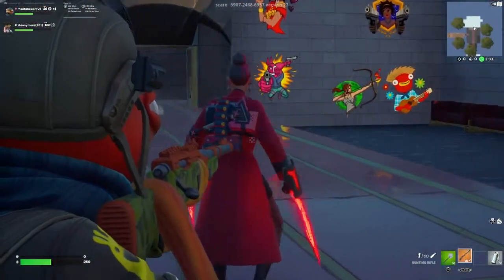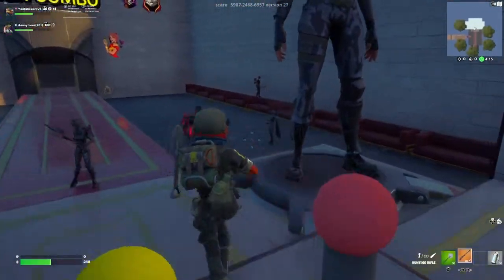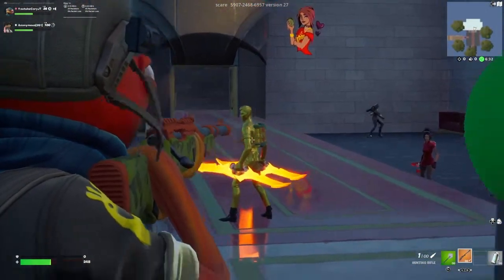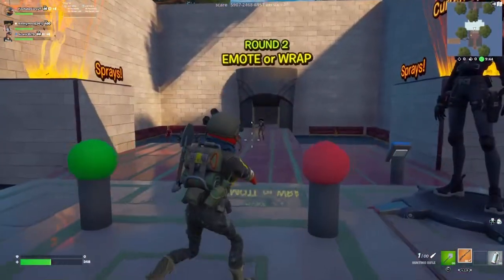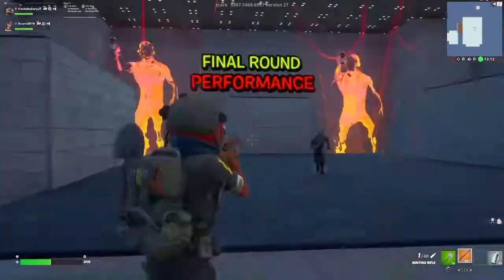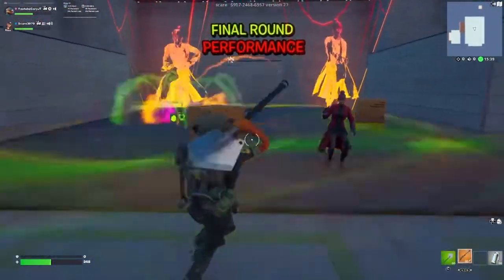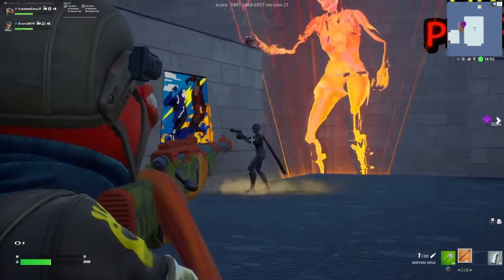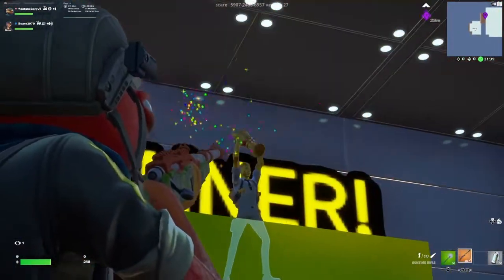*AGENT* Fortnite FASHION SHOW...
*AGENT* Fortnite FASHION SHOW... (Fortnite Chapter 3)

In this video I hosted a Fortnite fashion show / contest where the theme was agent only related skins. This was a really good skin contest and I hosted this live on stream. There are so many good agent skins and we saw almost all of them in this contest. Every skin is insane.

30 Likes?!